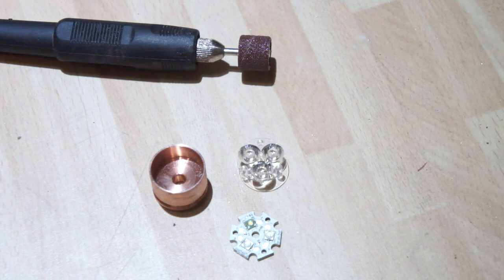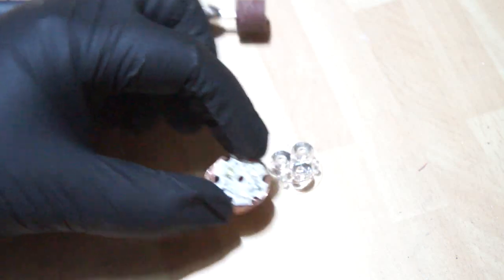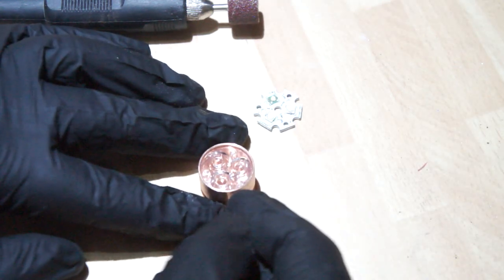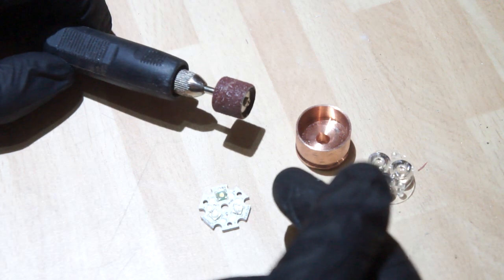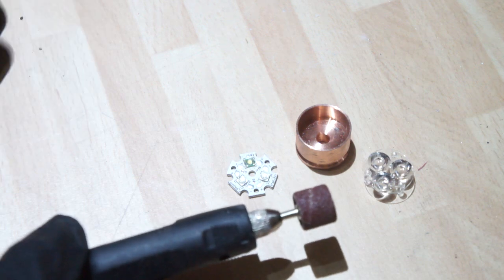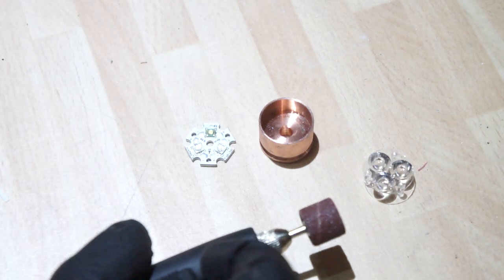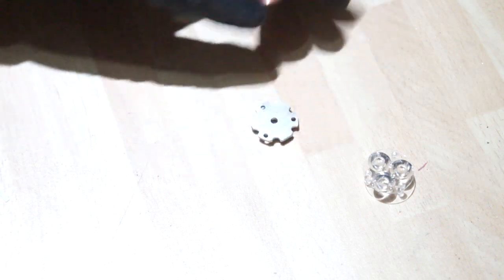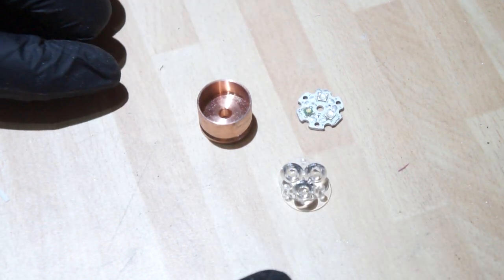Tri Cree 7/8" Heatsink Mod Tutorial Video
Hey guys!

So this is just a little video to show how you will mod your Tri Cree PCB to fit inside the 7/8" Copper heatsinks I sell on Etsy. Simple and easy to do. :)